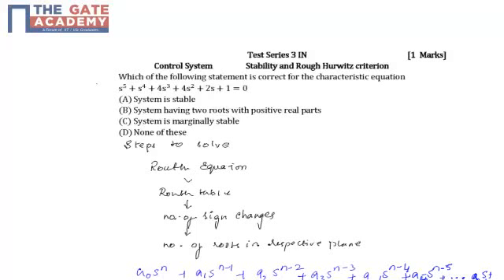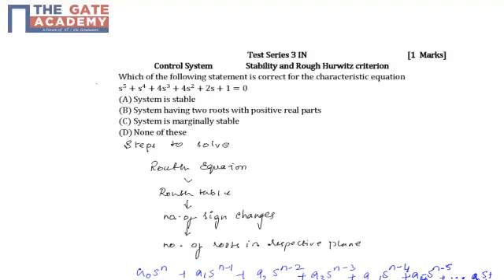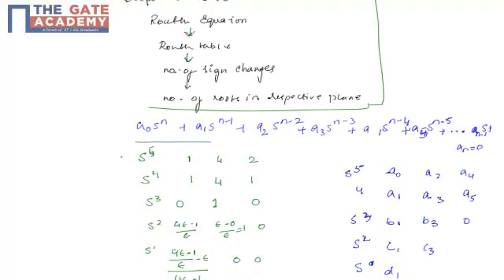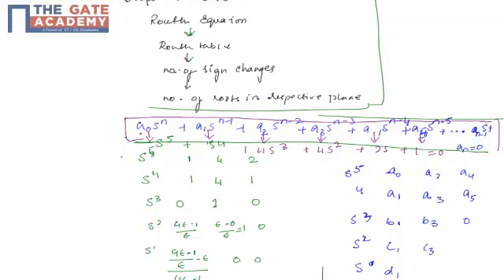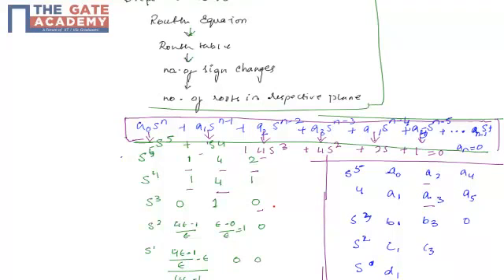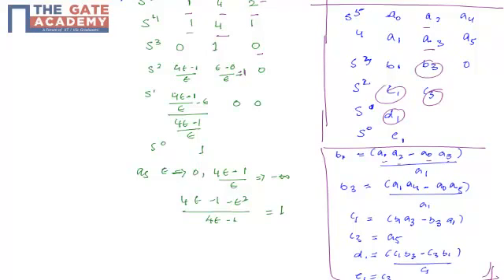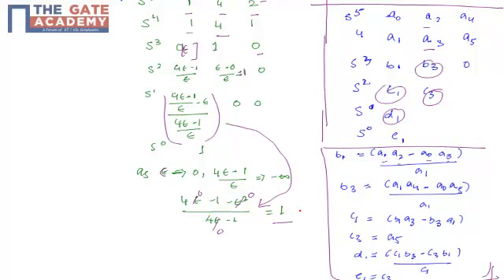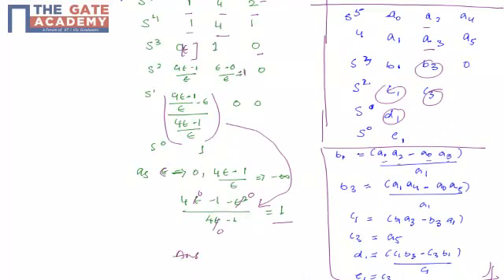gate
Search Results
IIT GATE 2015
gate.iitk.ac.in/
GATE 2014
gateapp.iitkgp.ac.in/